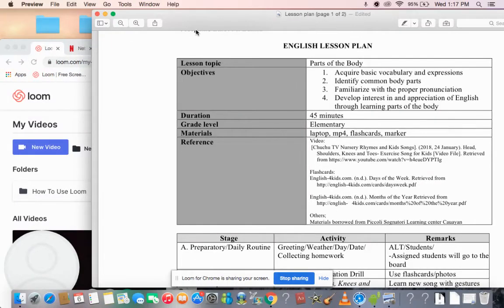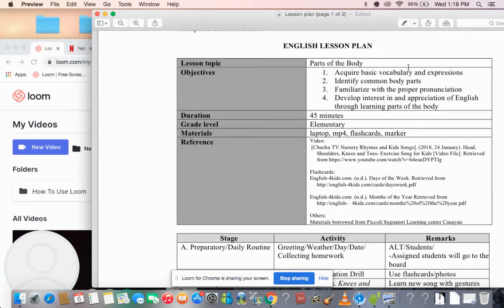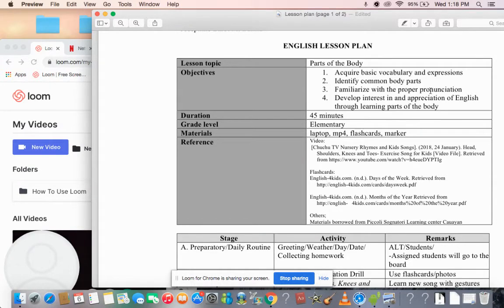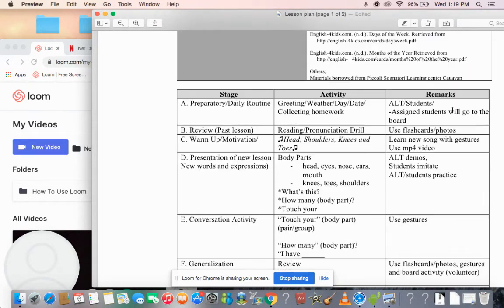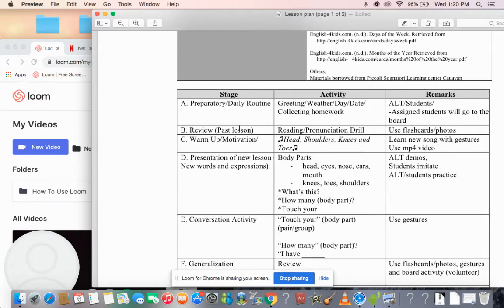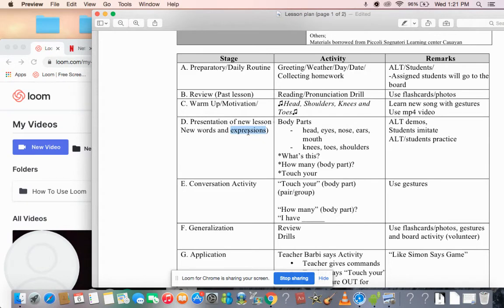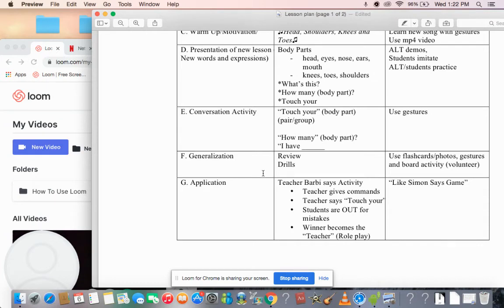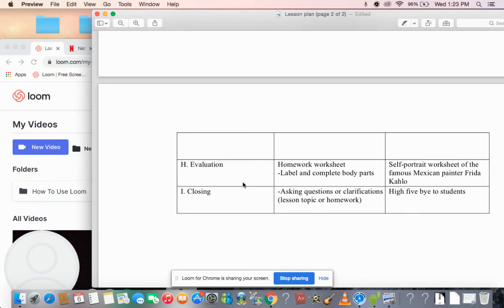Semi detailed Lesson Plan for JET participants ALT and Language Assistant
Sample of Semi-detailed Lesson ( demo teaching in Japan Exchange Teaching) or Language Assistant Program